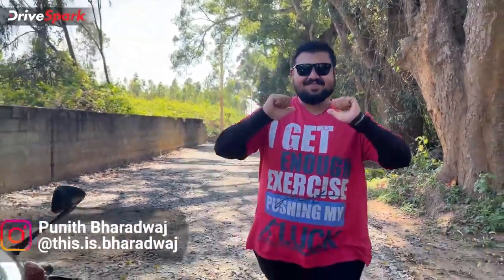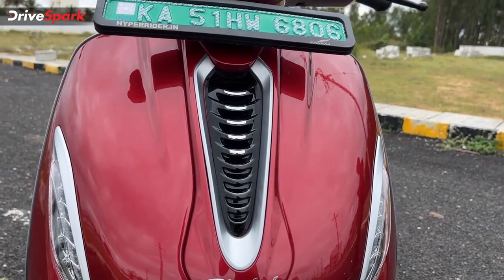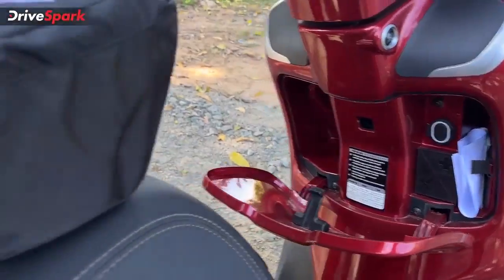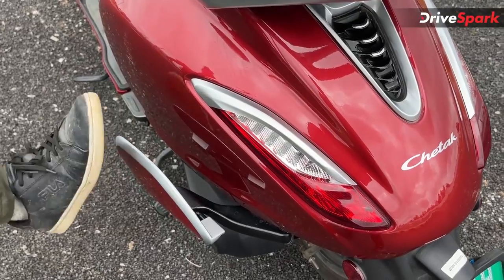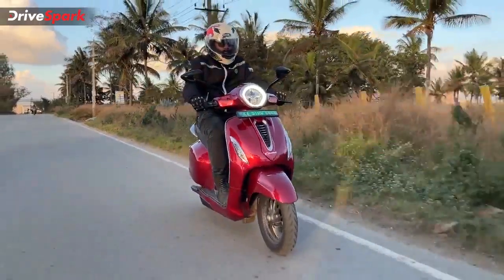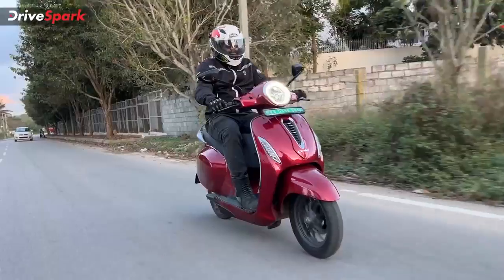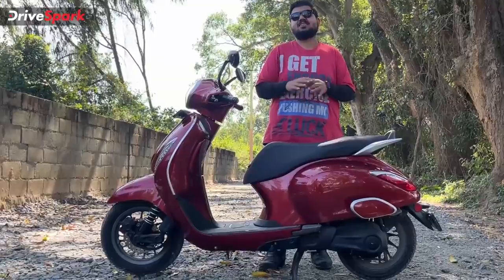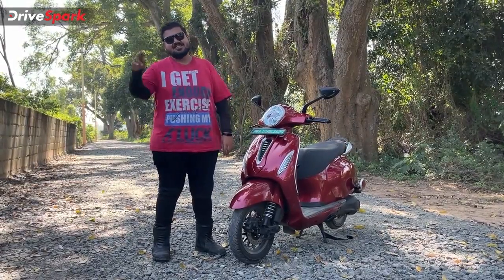Bajaj Chetak Electric Review | Punith Bharadwaj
The Bajaj Chetak electric review by Punith Bharadwaj. The Bajaj Chetak electric is powered by a 3kWh battery pack that sends juice to the electric motor that produces a peak output of 4.08kW. Acceleration from 0-40km/h is taken care of in just 4.5 seconds and the scooter will go on to touch a top speed of around 80km/h. It is the only electric vehicle with steel gear direct drive instead of a belt.